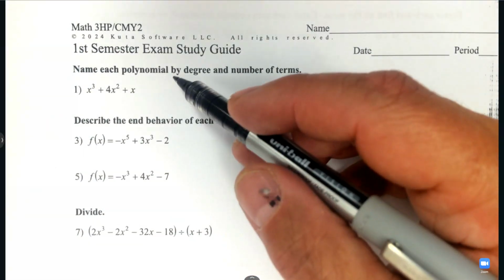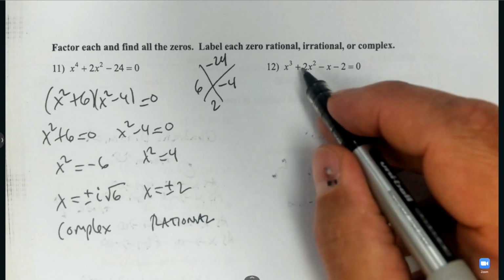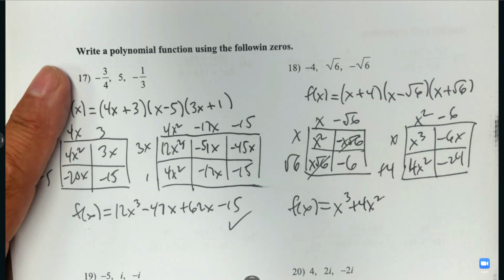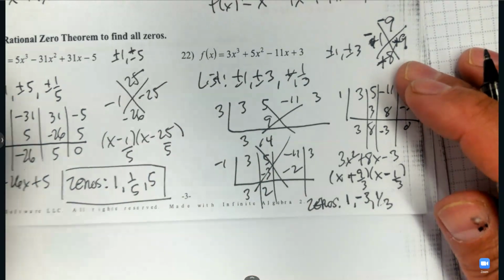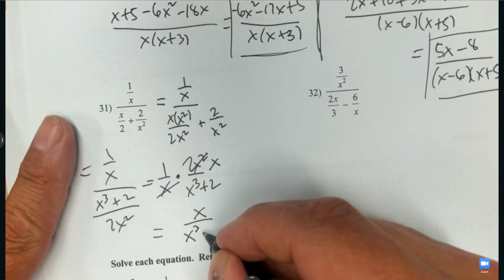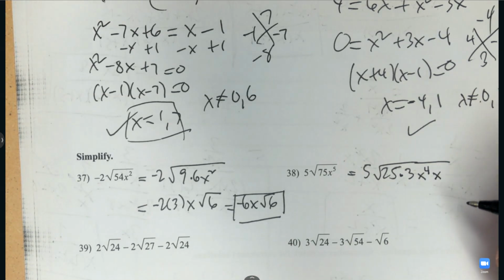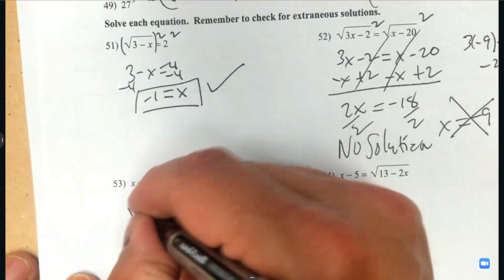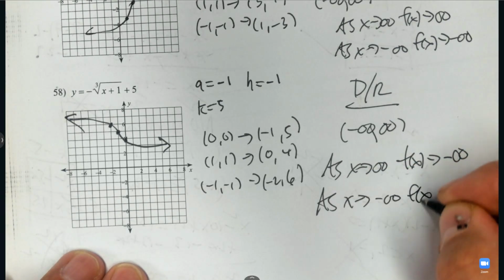Math 3HP 1st Semester Study Guide